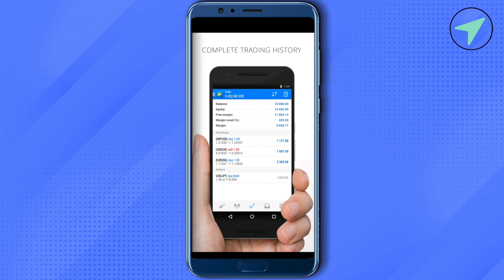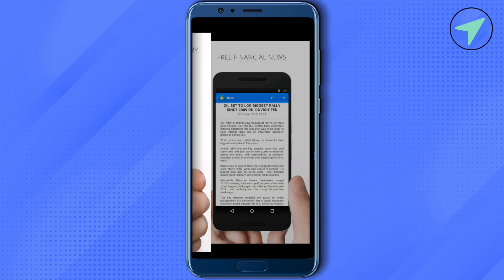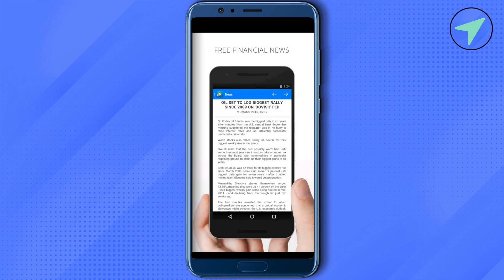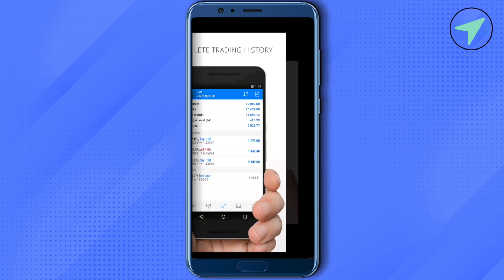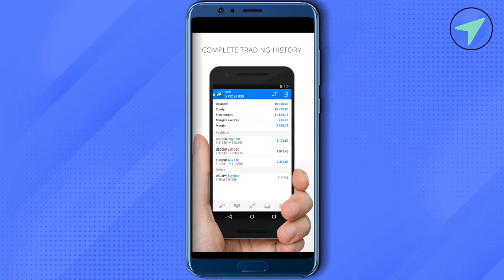How To Withdraw Money From MetaTrader 4 (2025) Easy Tutorial